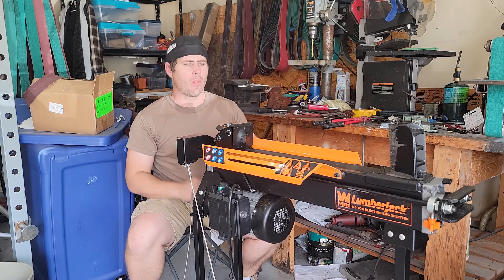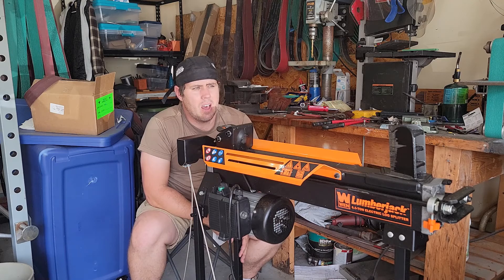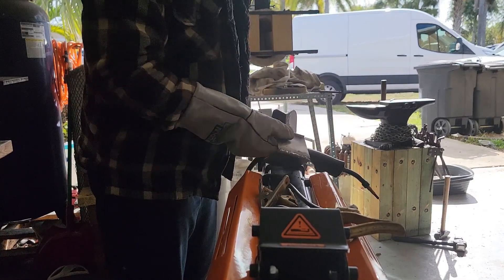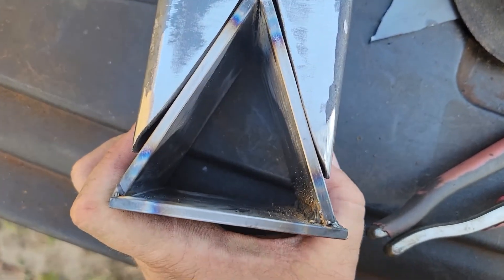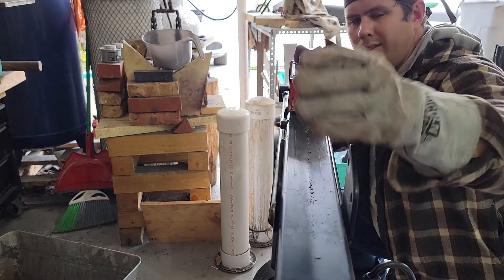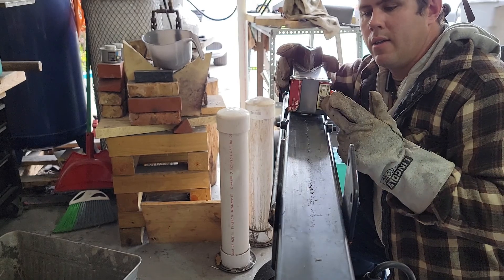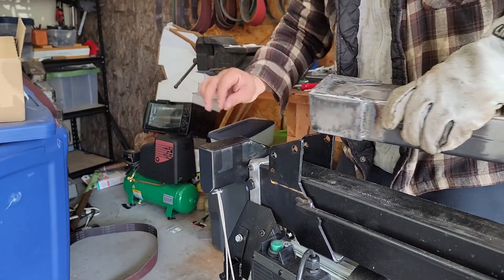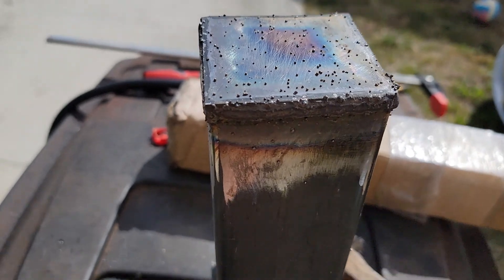Turning A Log Splitter Into A Forge Press: Part 4- Making The Ram And Post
Today we focus on making the post and ram for the forge press. There is a lot welding involve so wear proper clothing. If you haven't see the other videos check them out. links are below.